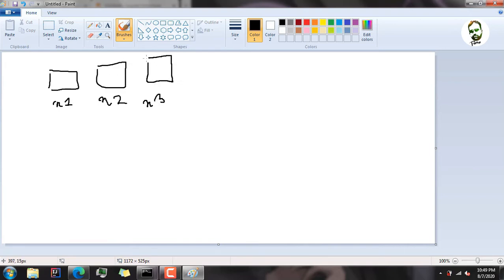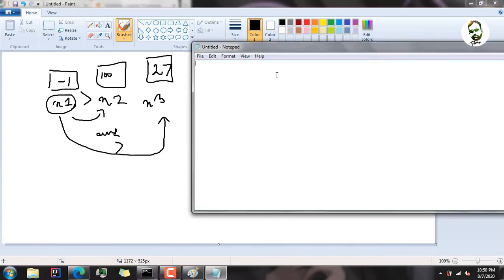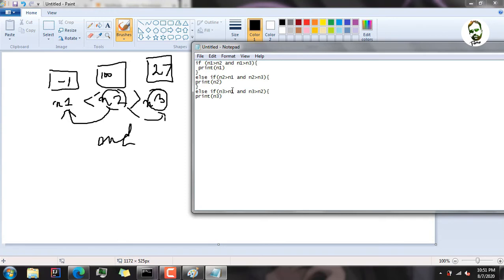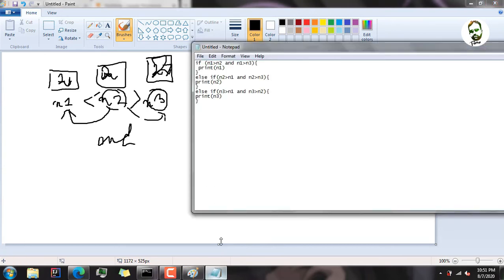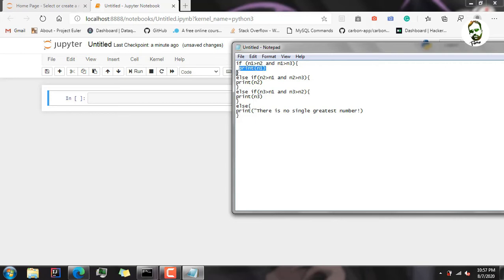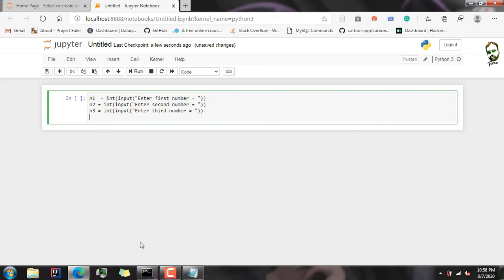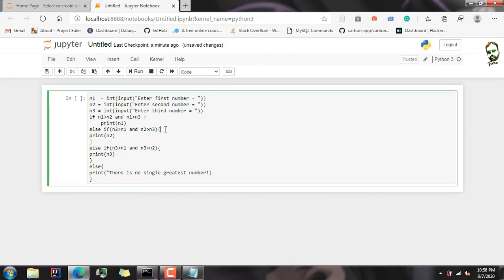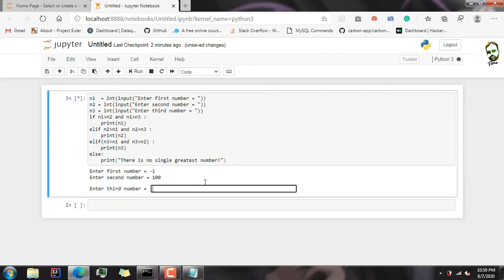#13 Python | Problem and Solution | IF ELSE | Learn Python for Data Science